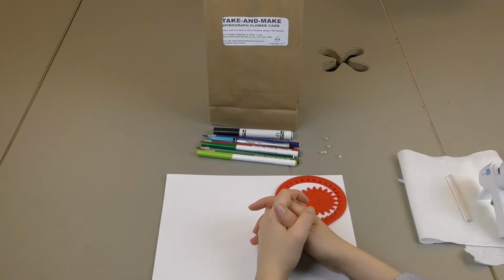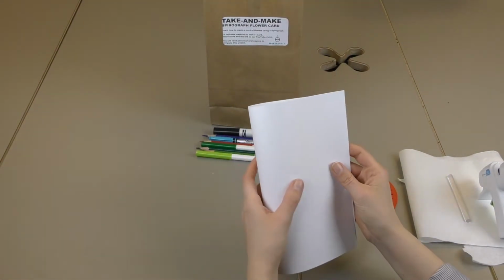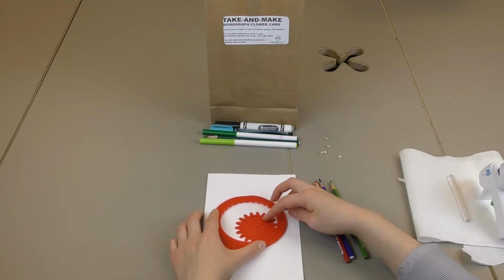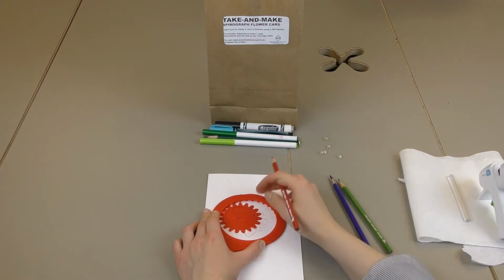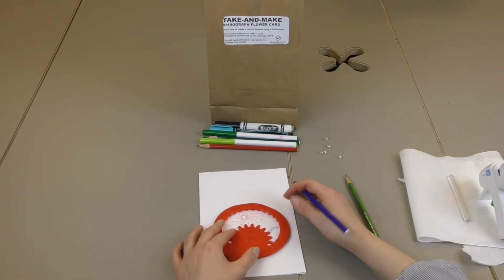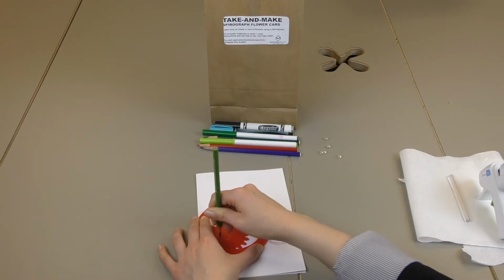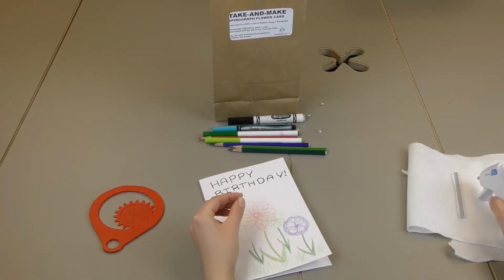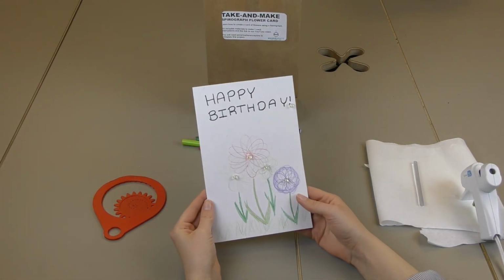Spirograph Flower Card - Maker Space CrafterNoon Adventures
Learn how to create a card of flowers using a Spirograph. Stop in the Carnegie-Stout Maker Space and 3D print off a set of spirograph stencils and make your own card.